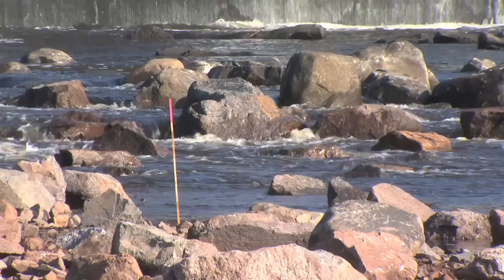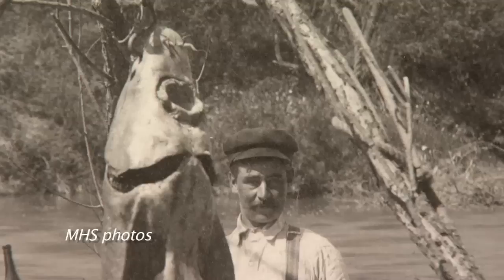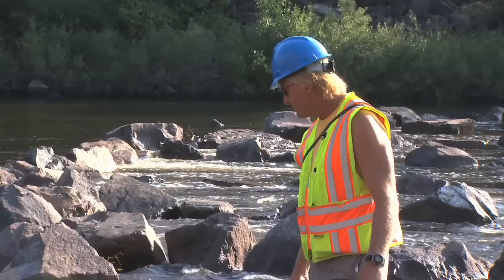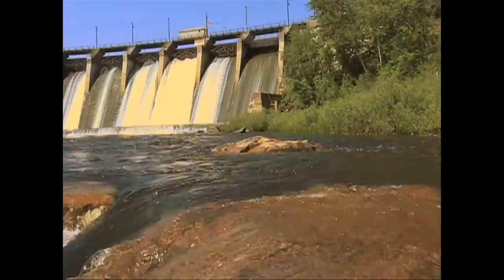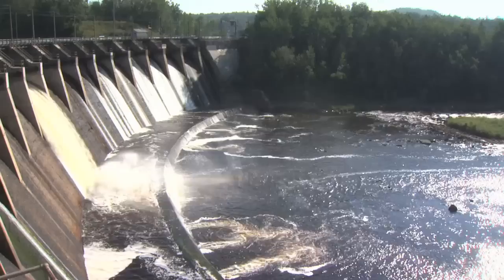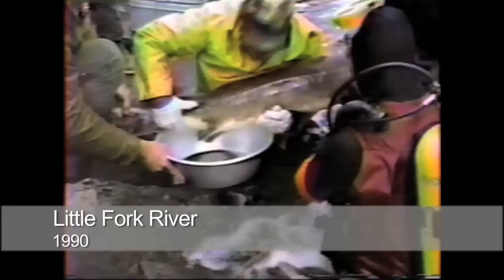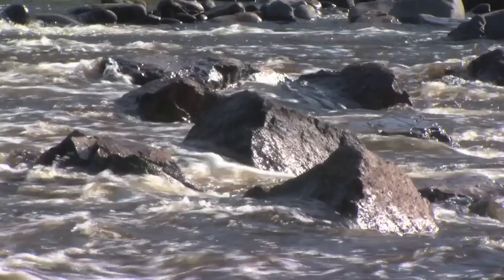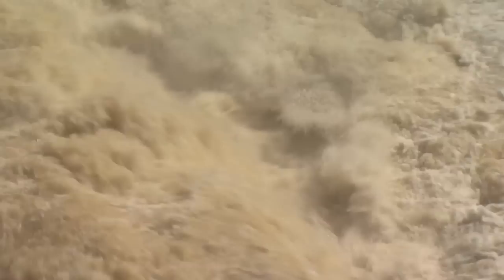Sturgeon Habitat Restoration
The restoration of this part of the St. Louis River will help Lake Superior Sturgeon naturally reproduce in the wild for the first time in decades.